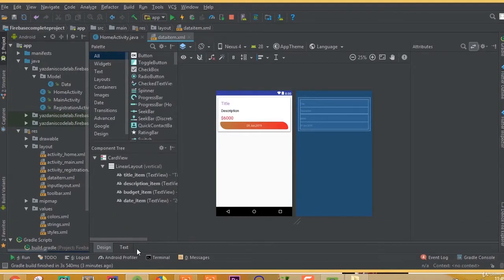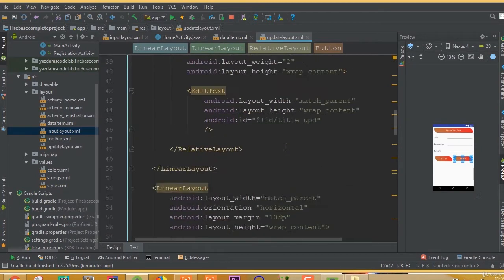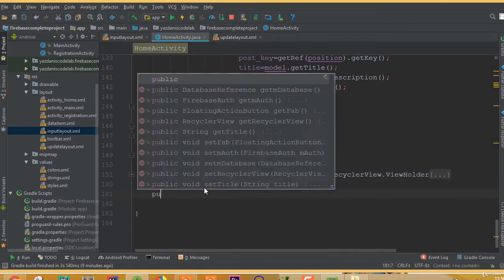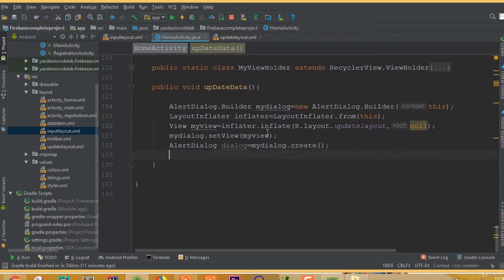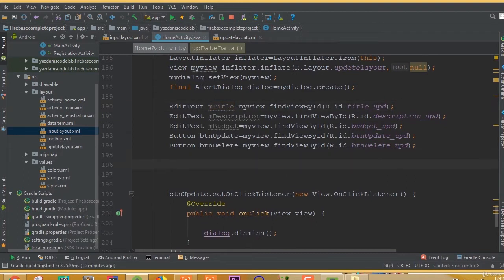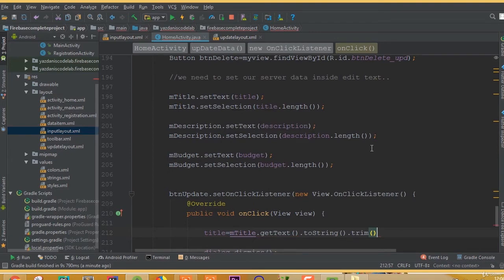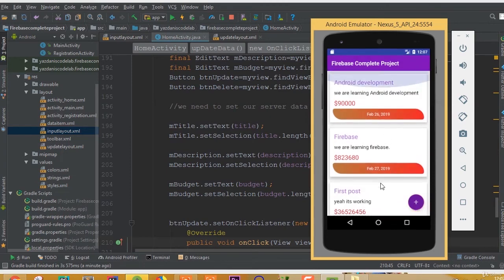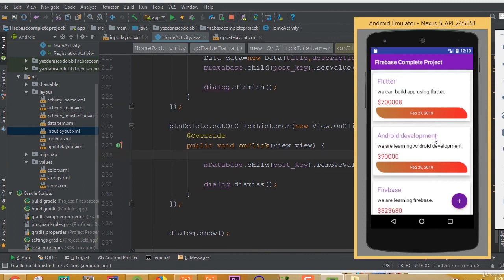13 Complete Update & Delete Part 13(11. Budget Management App Using Firebase Database)